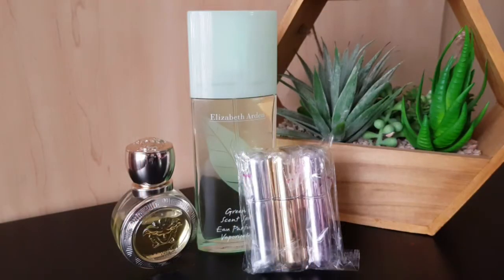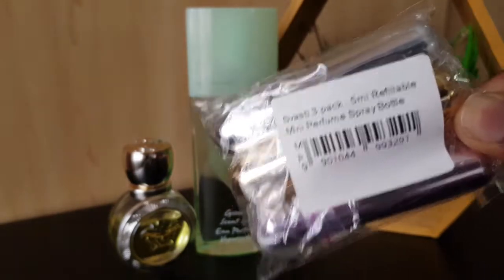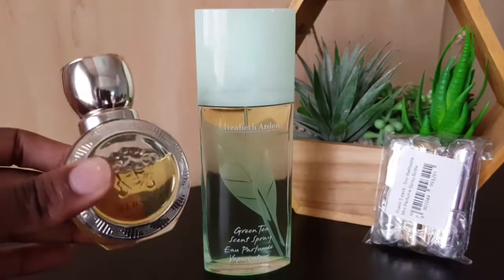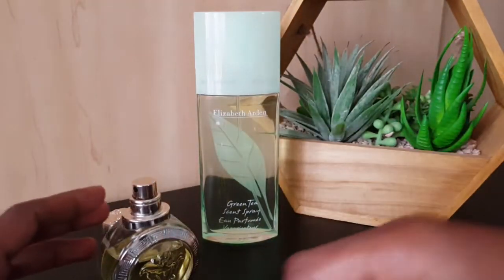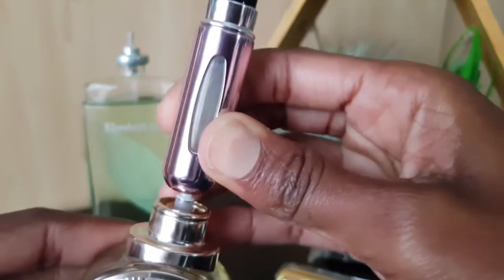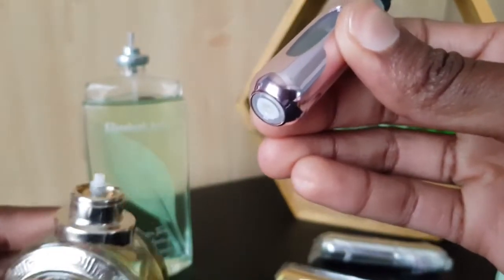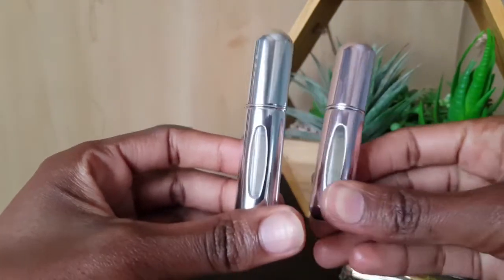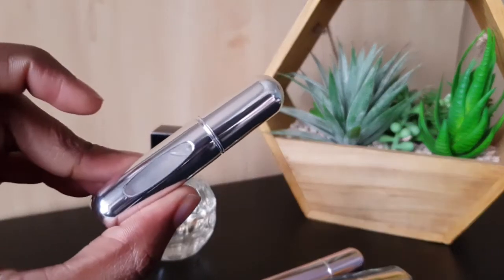How To Decant Perfume Quick and Easy || Perfume Collection || South African Youtuber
How to Decant !

xoxo
Benny